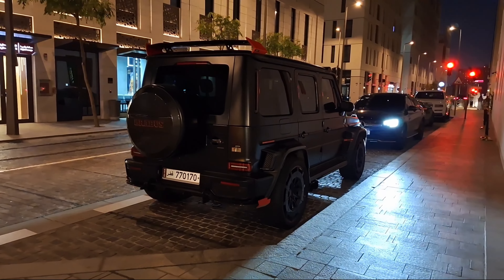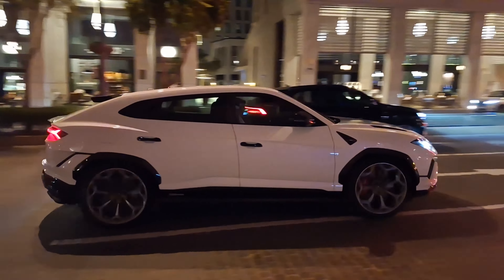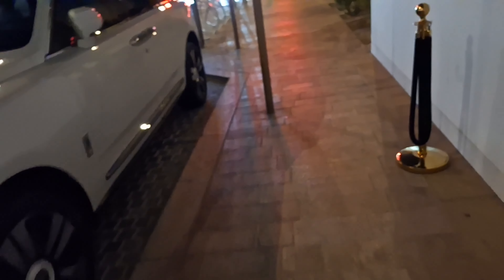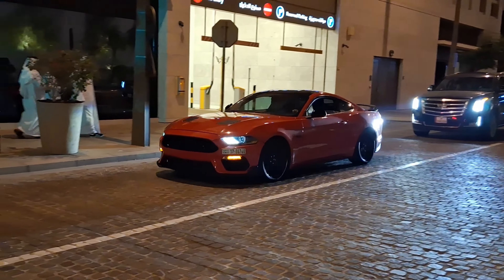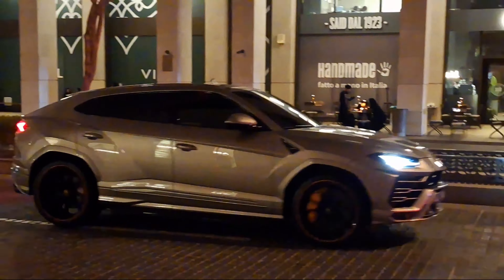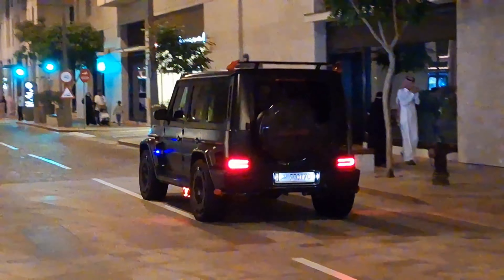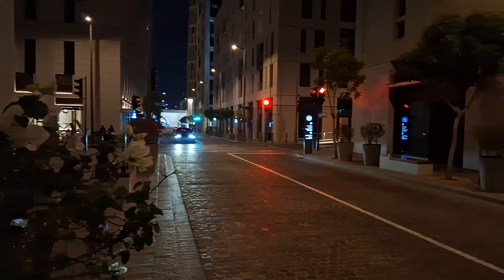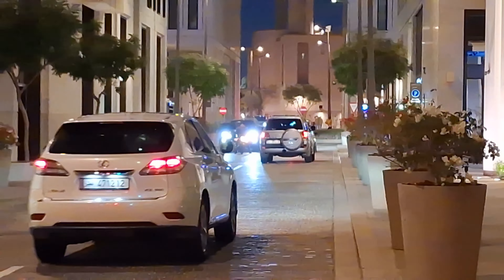Carspotting in Qatar | Brabus Rocket 900, Rolls-Royce Phantom, GT3, RS & more!